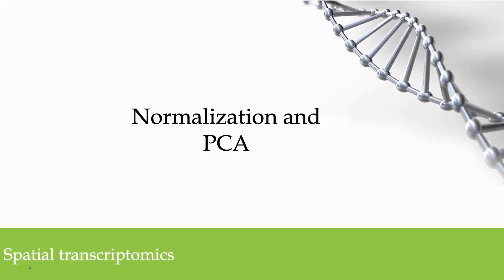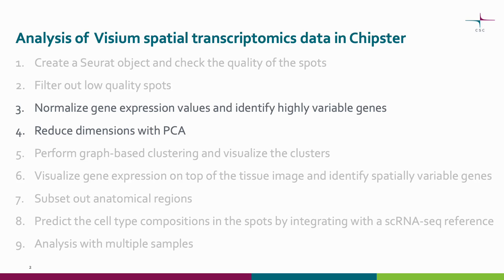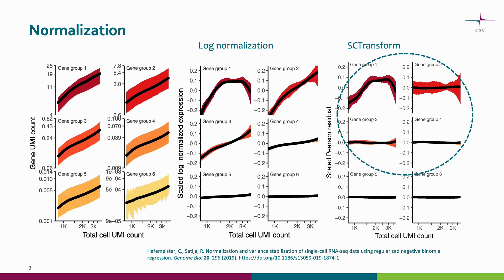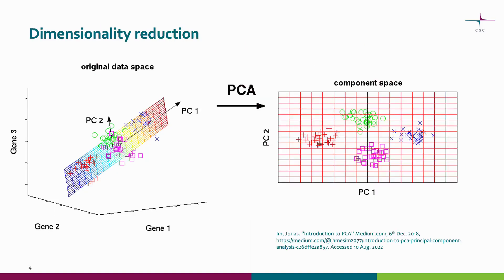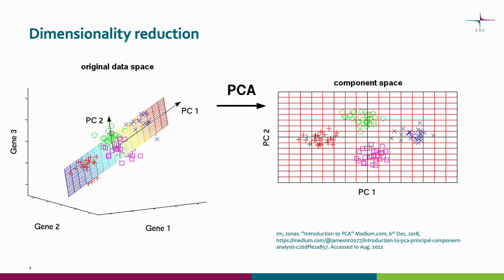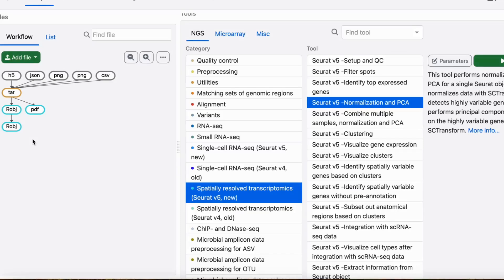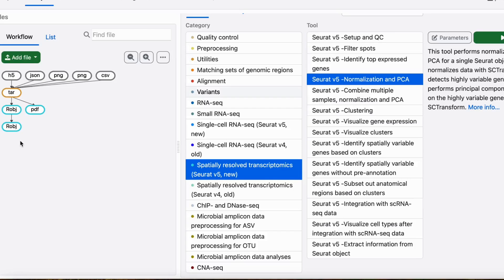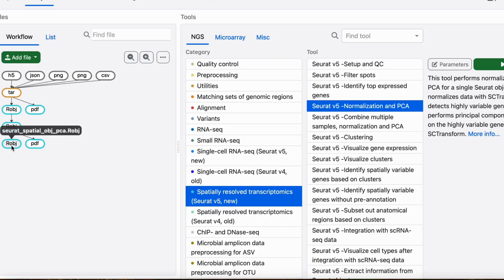4 Visium data (2024): Normalization and PCA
This is the fourth video of the updated Visium spatial transcriptomics data analysis playlist.

In this video, we show how to perform the normalization and PCA step.